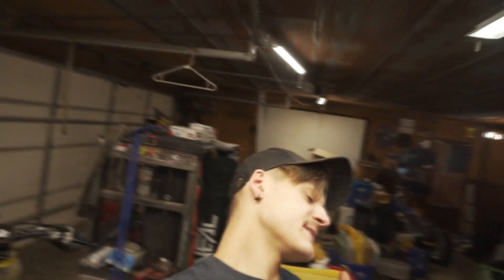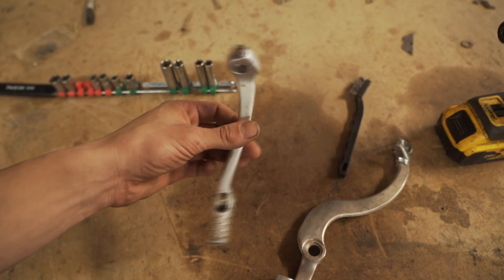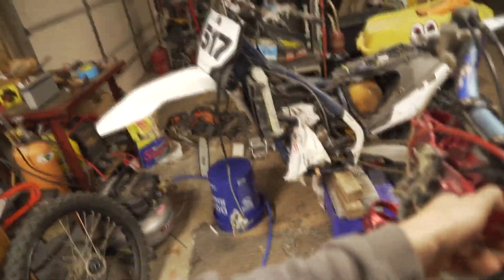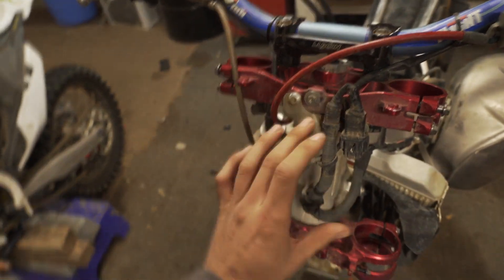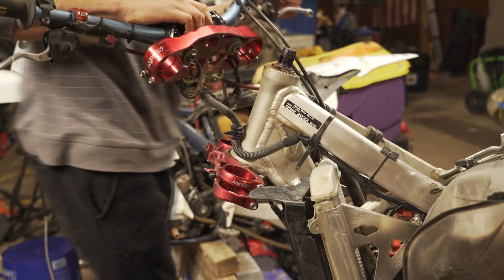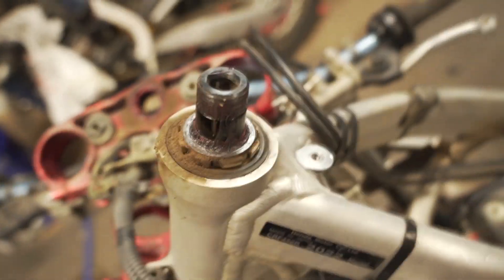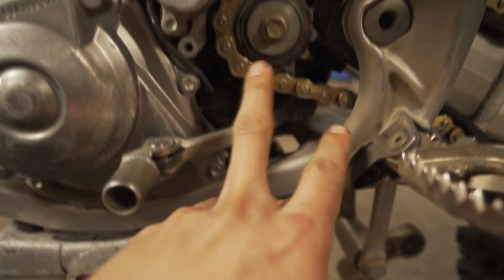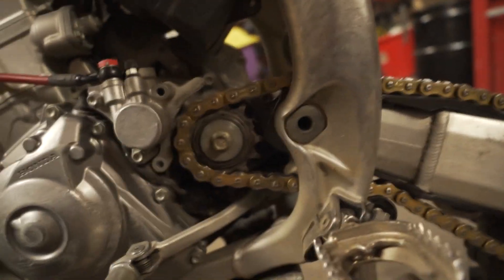RACE READY - 2022 CRF450 TEARDOWN !